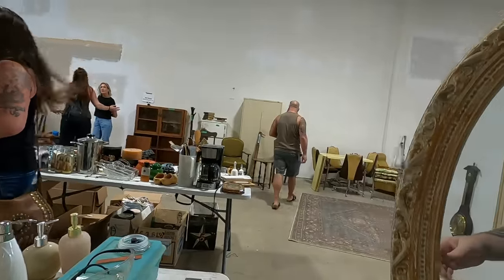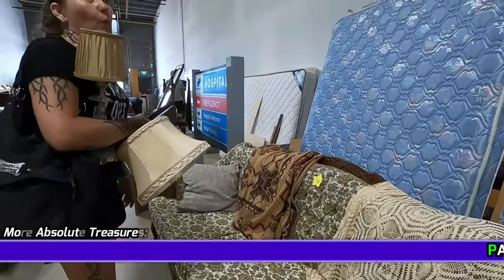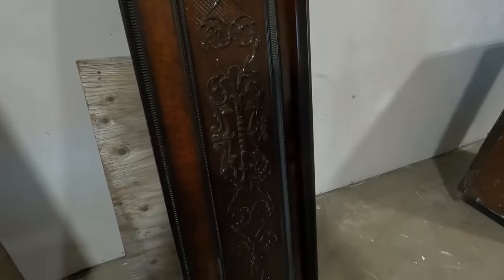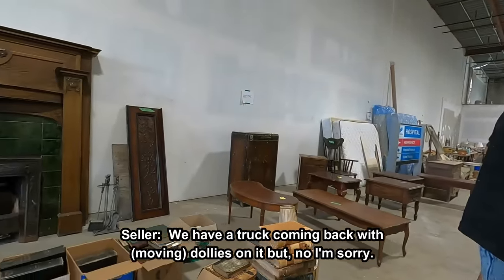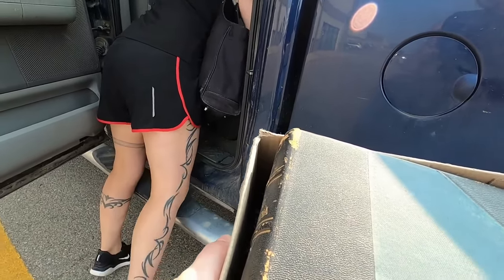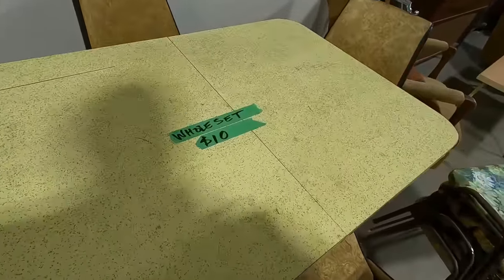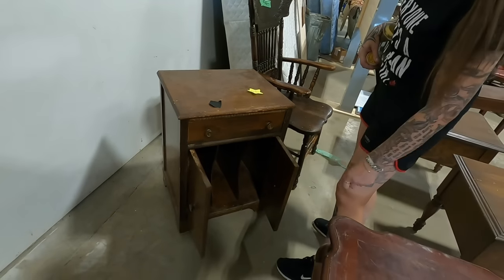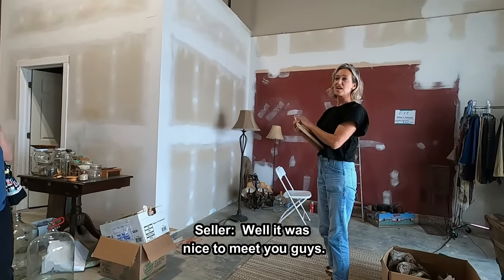Ep524: Huge MOVIE-SET Garage Sale Haul from New CARRIE-ANNE MOSS Movie! 🤯🤯 Hollywood Movie-Set Sale!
We went to a MOVIE SET GARAGE SALE!!!  🤯🤯🤯  This garage sale was part of the MOVIE SET for the latest movie starring Carrie-Anne Moss, and co-starring Frank Grillo and Douglas Smith!!  WOW!!!
This movie sale was FILLED with INCREDIBLE antique furniture, treasures, trinkets and all sorts of collectibles!!!   We FILLED THE TRUCK!!!

Stick around unti the end of the video to see WHAT MOVIE this stuff is from, and how we used all these things in our house!!!  😄😃

Shop with me at local garage sales, yard sales and estate sales for the best shopping videos and most incredible and amazing vintage and antique finds that you won't believe!
Garage sale thrifting is also a GREAT way to source products for your reselling business, vintage collection or for just to save money on everyday items and home furnishings!  Watch us and learn what to look for when it comes to real gold and real silver jewelry, collectible vintage and antique jewelry, and vintage and antique home decor!

Our NEW SHOP has even BETTER QUALITY clothing at CHEAPER PRICES giving our fans the ULTIMATE BARGAIN on our BEST MERCH EVER!

You can also find BAMF APPAREL at BargainBarons.com
It's what ROB & KAREN WEAR!

Bargain Barons
Cornwall Center
Regina SK
S4P-4J7
Canada